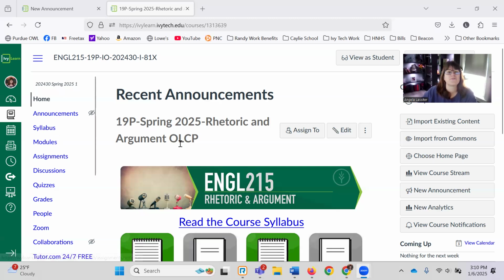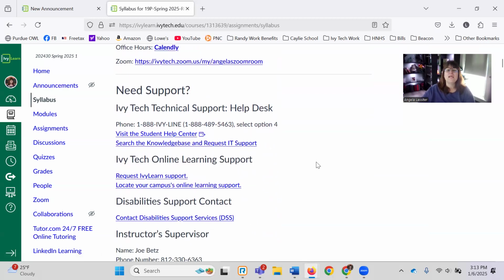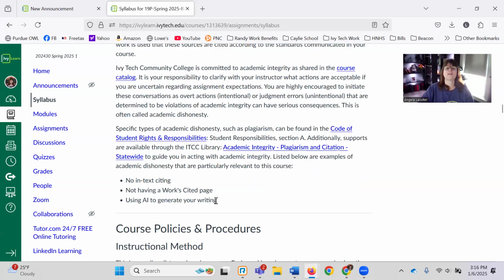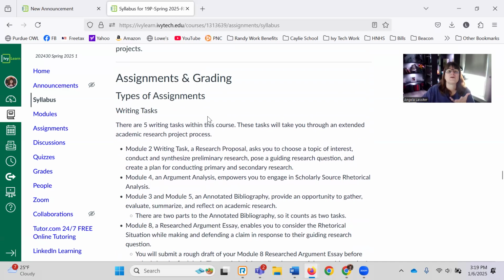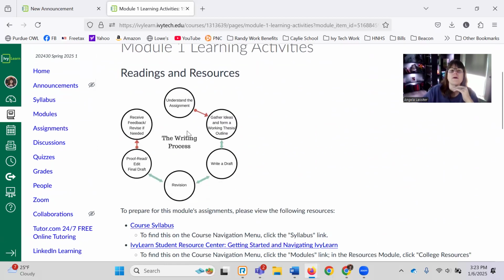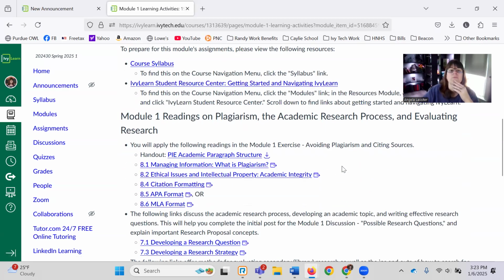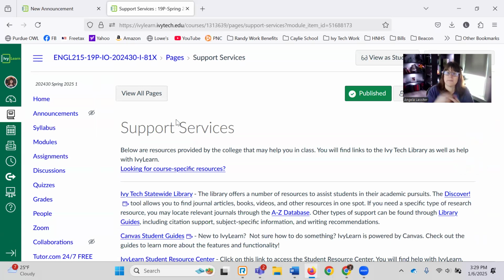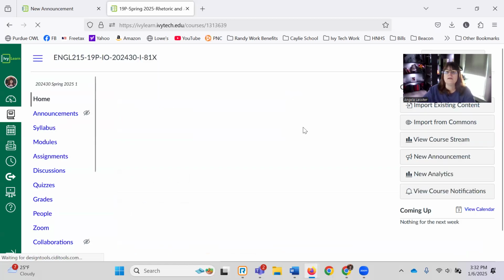Welcome ENG 215